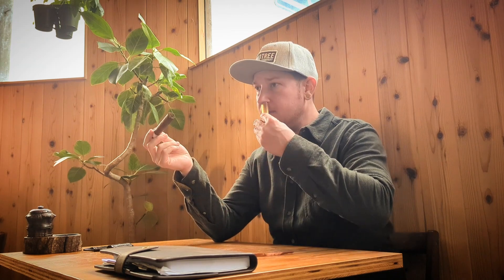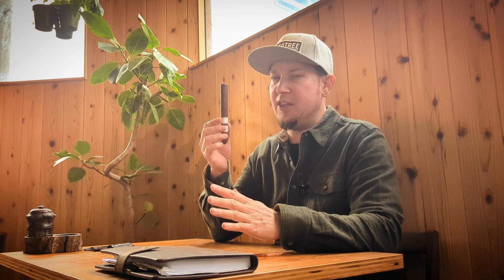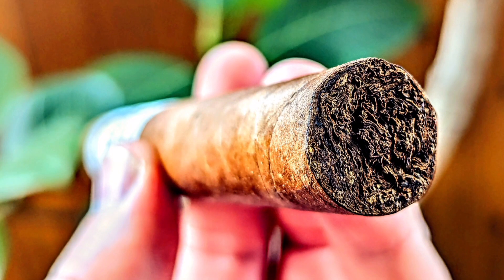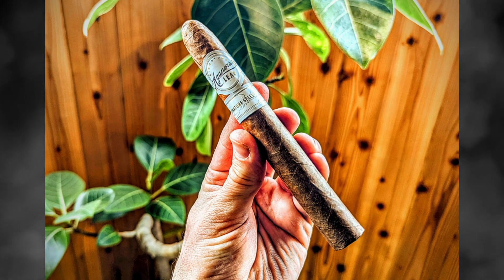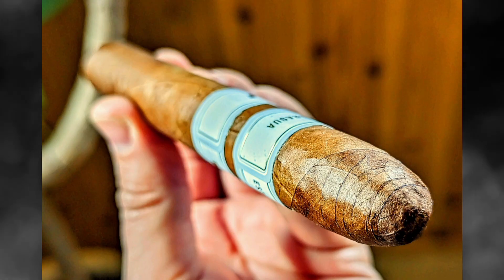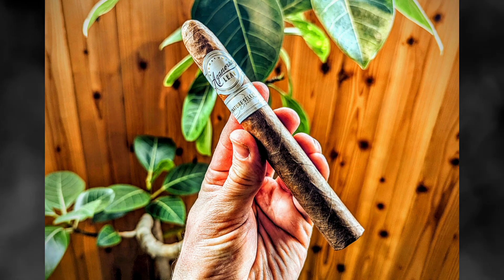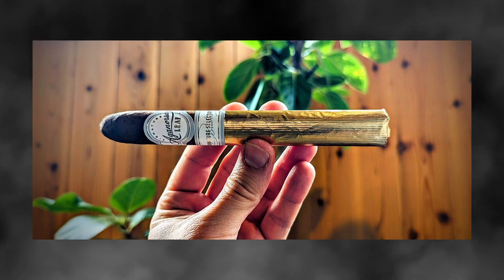Aganorsa Leaf "Signature Selection Corojo" Review: A Little Extra Age Goes a Long Way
The addition of another year of humidor aging has made the corojo version of Aganorsa Leaf's Signature Selection even smoother and rounder tasting. How much better might you ask? Well, let us tell you all about it...